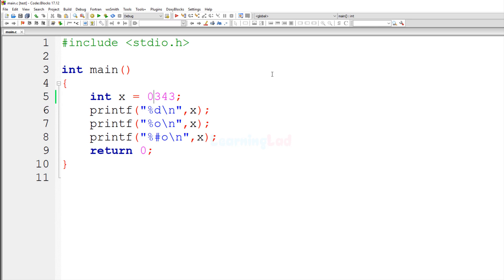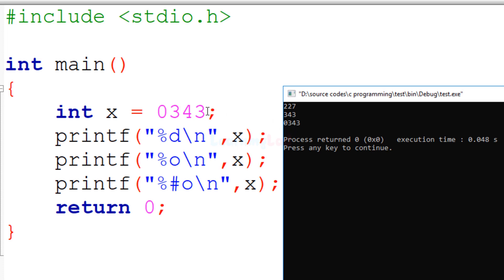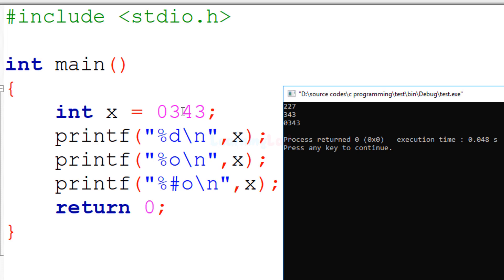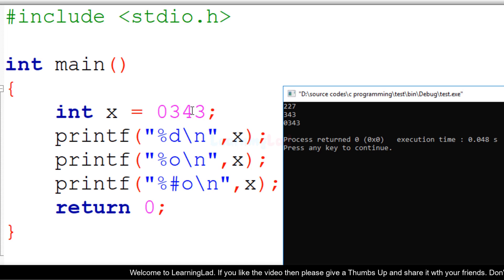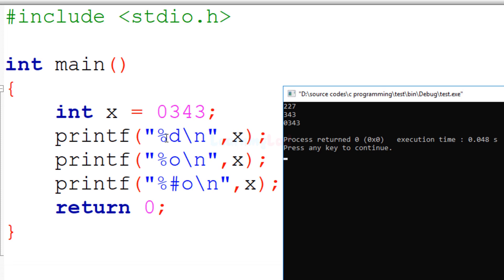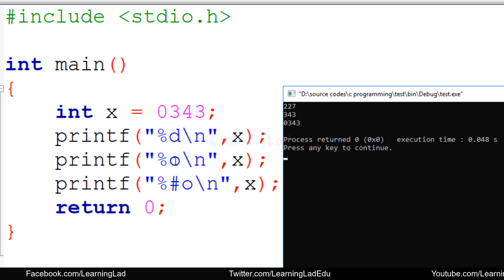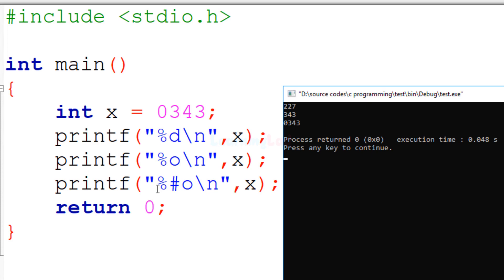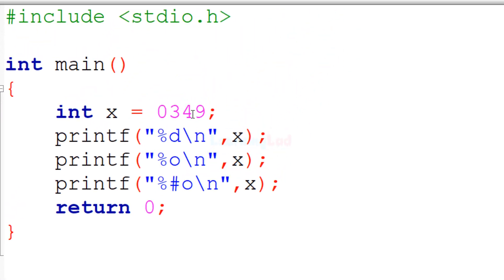Guess the OUTPUT | C Language Programs and Answers for Beginners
Here in this guess the output c programming language video tutorial for beginners we give you a c aptitude program which will be normally asked in interviews and you have to find the output of the program. In the end we explain the output.

This tutorial is about using octal values in integer variables and the format specifiers %d %o and %o in printf function.